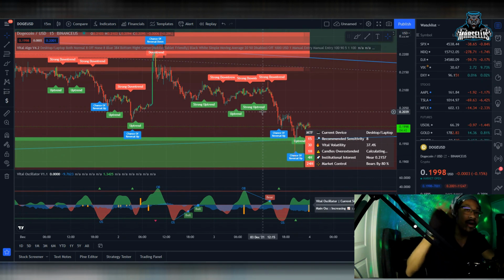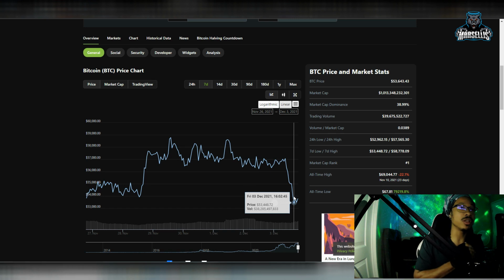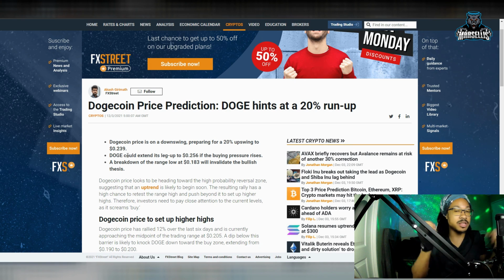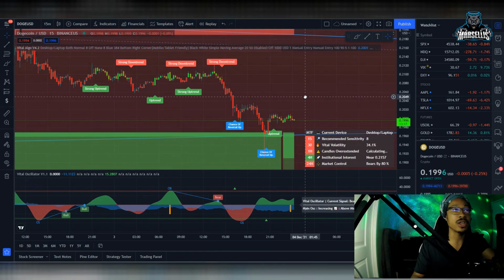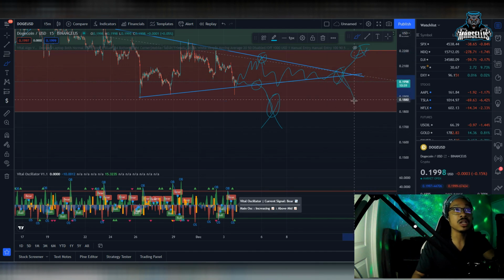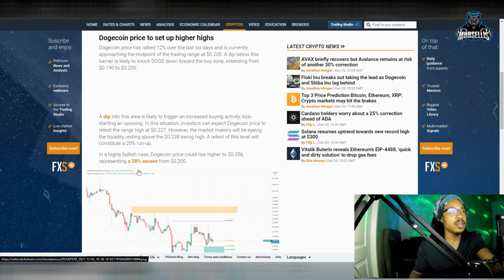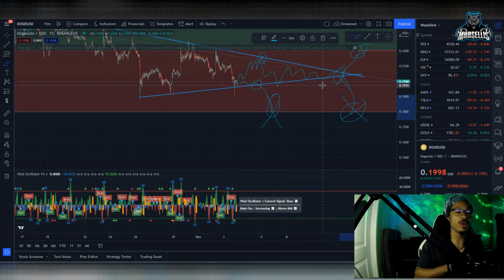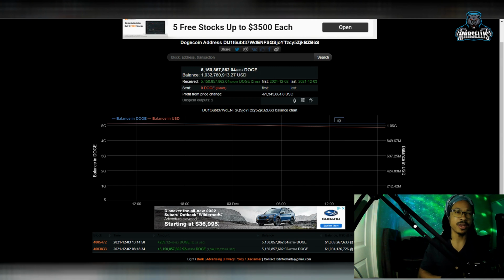WHY DOGECOIN GOING DOWN IS A GOOD THING! DOGECOIN TECHNICAL ANALYSIS 📈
✅✅FOLLOW MARSELLIS✅✅